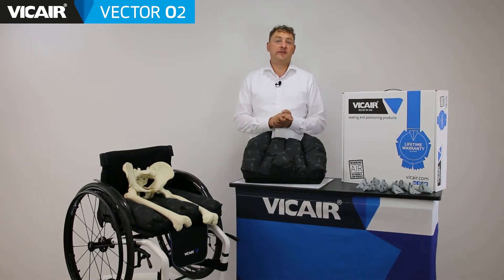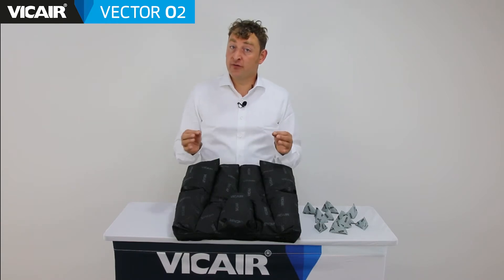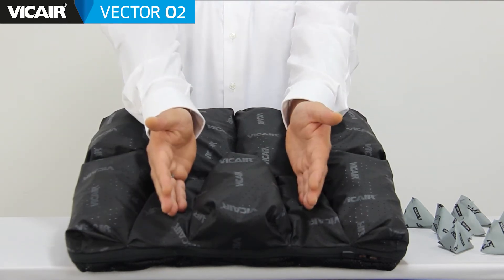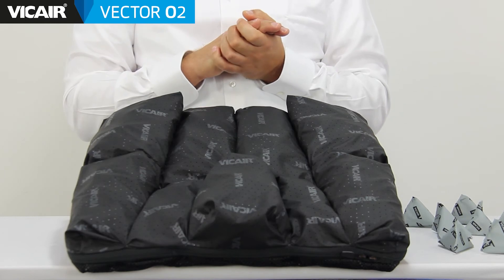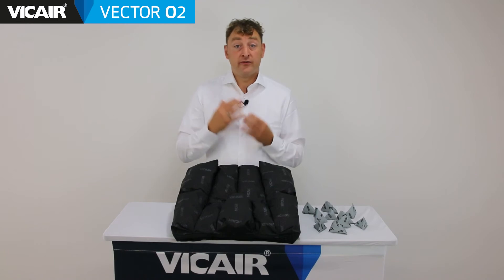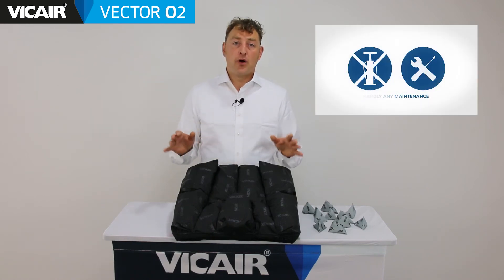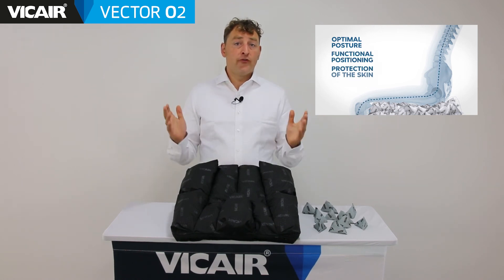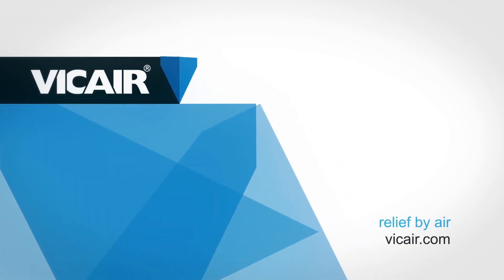Produktvideo Vicair Vector O2 siddepude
Vicair Vector O2 er en unik siddepude. Vicair puderne indeholder hundredevis af små trekantede Vicair Smartcells™. Cellene glider let mod hinanden og former sig efter kroppens former og danner en stor overflade.
Vector O2 giver en optimal kombination af trykforebyggelse, stabilitet og positionering. Puden kan tilpasses den enkelte borger og der er ikke behov for daglig kontrol af puden. Ved hjælp af Vector O2 ’s opbygning i kamre opnås stabilitet og shear og friktion kan minimeres.